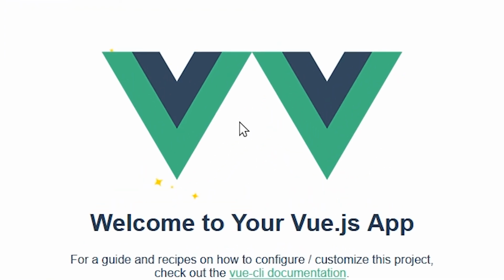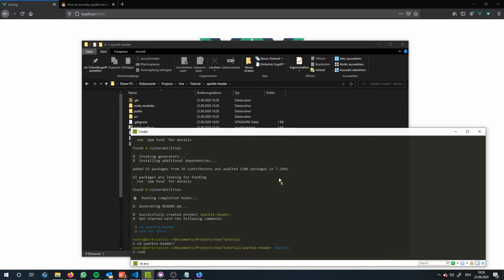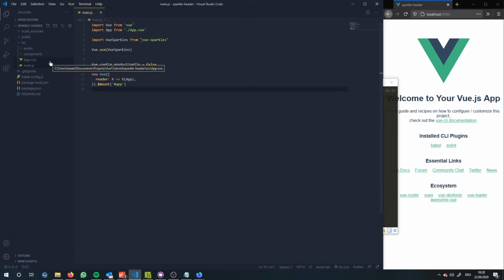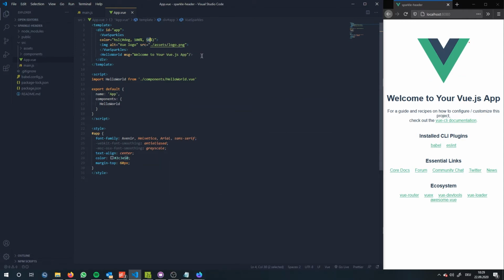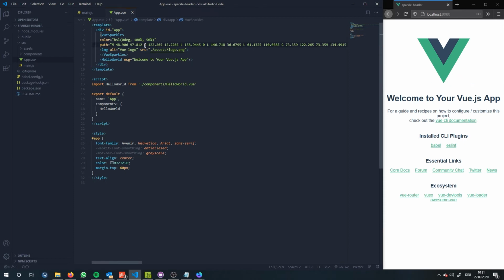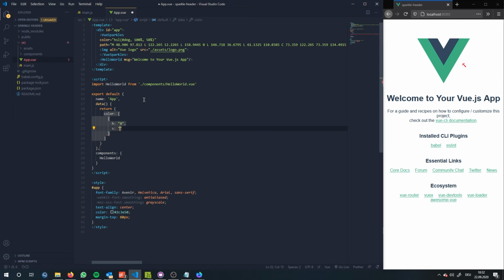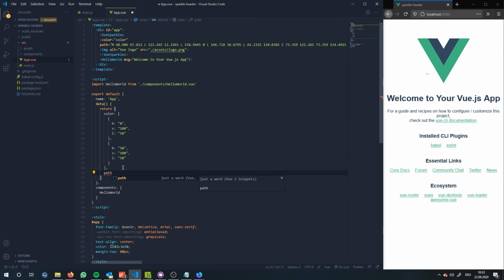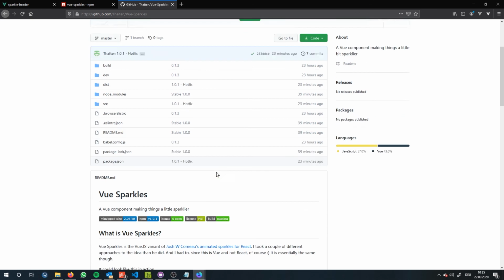Create Sparkling Elements in Vue.JS in 7 min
Stuff not covered in this video: The basics of Vue.JS. Just search for "Vue Tutorial" on YouTube and pick the one you like most!

My Editor of choice: VS Code
My CLI of choice: Cmder

Chapters:
Introduction: 0:00
About the Sparcles: 0:13
Creating a Vue Project: 0:32
Installing the package: 1:40
Creating basic sparkles: 2:16
Customizing the sparkles: 2:35
Contribute to the project: 7:02